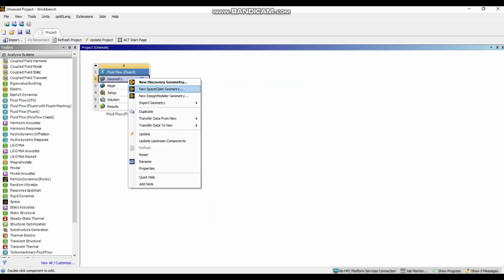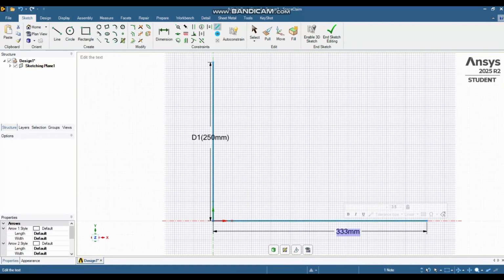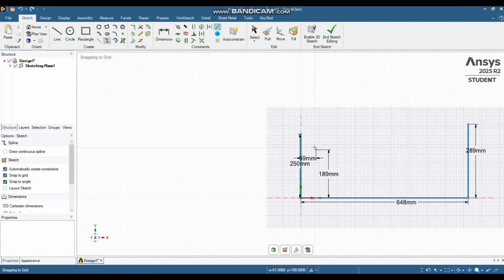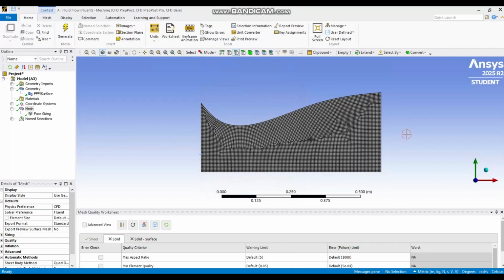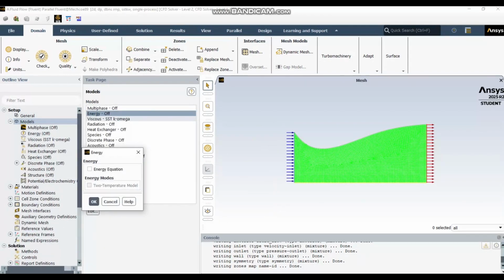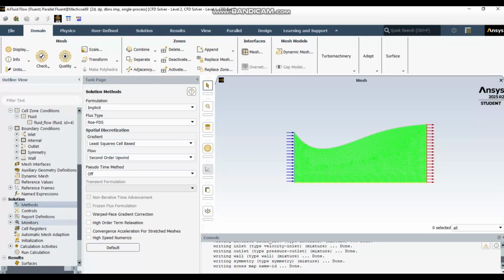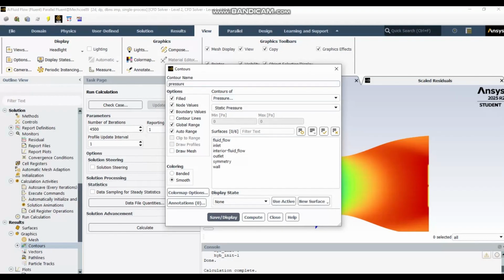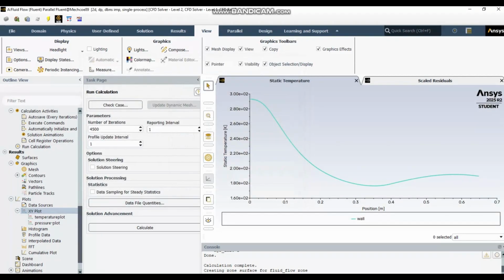Simulation of Convergent Divergent Nozzle using Ansys Workbench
This is the video described about the design and simulation of convergent divergent Nozzle that operates in pure isentropic flow with inlet Mach number of 0.5 and Outlet Mach number of 2.2. The CD Nozzle is designed theoretically with isentropic flow relations; compared with the ANSYS Fluent fluid flow computations and were validated.